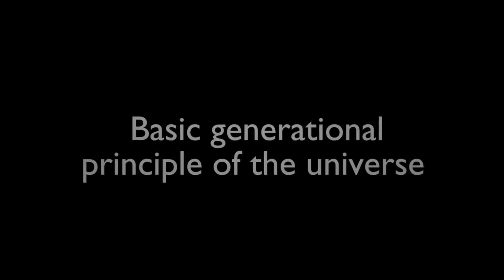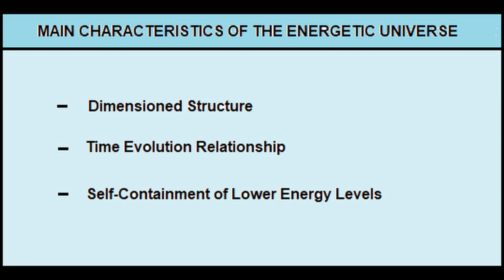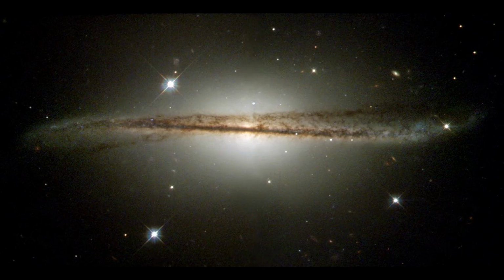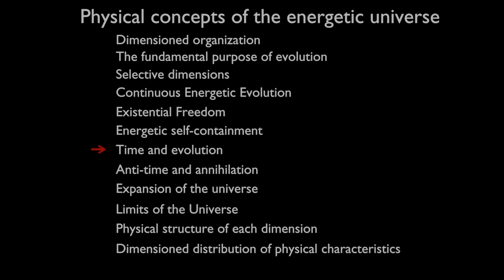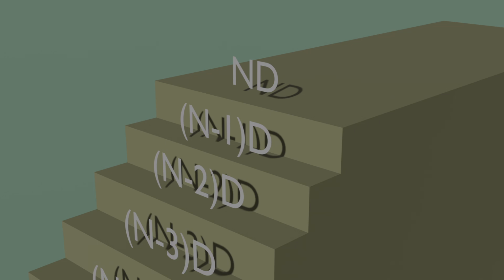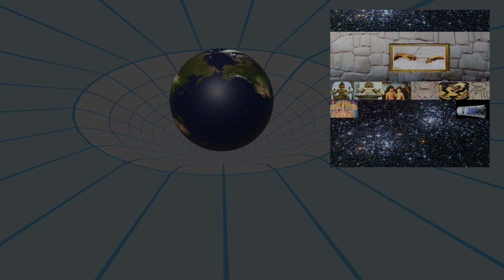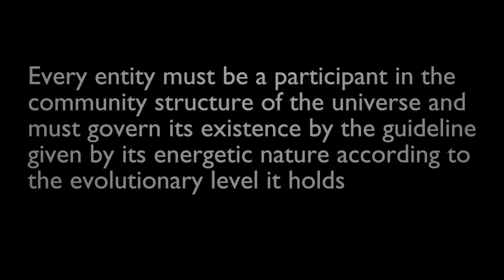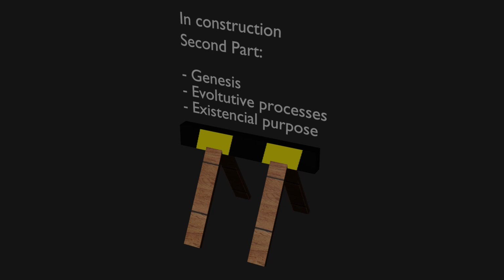N-Dimensional Model English version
Theory relative to the origin evolution and existential purpose of the universe